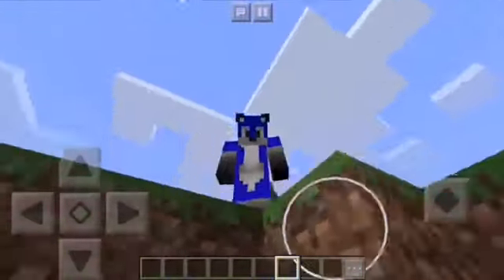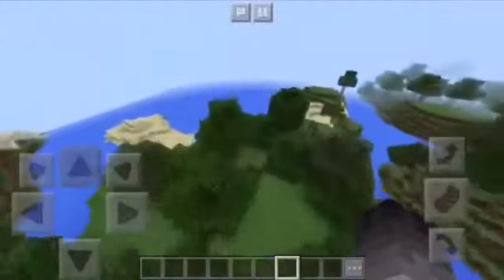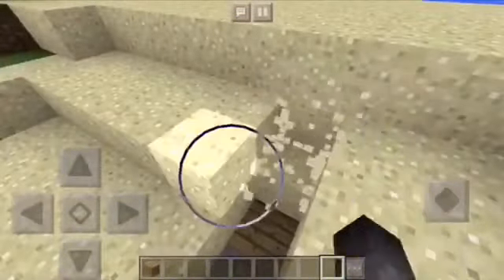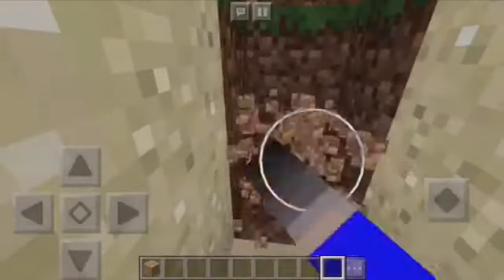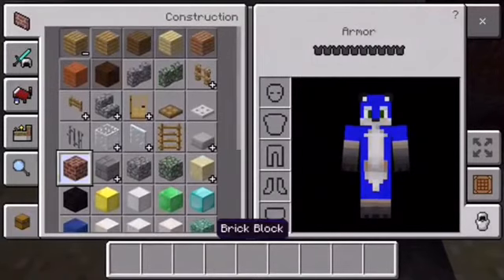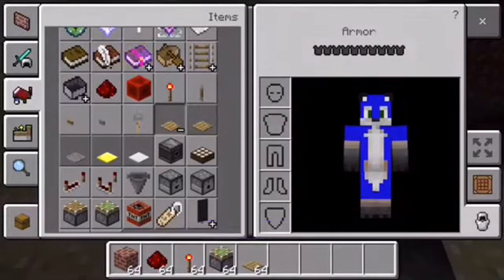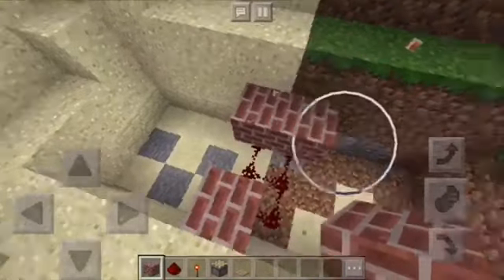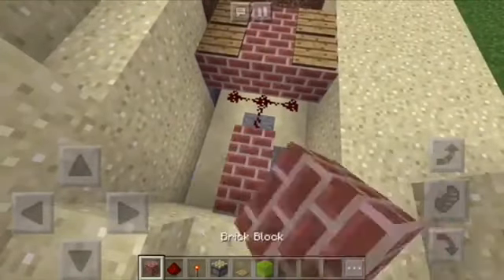1 Year Anniversary!! Reacting To My “Fur-st” Video!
This is my 1 year anniversary! Thx for sticking around all year!